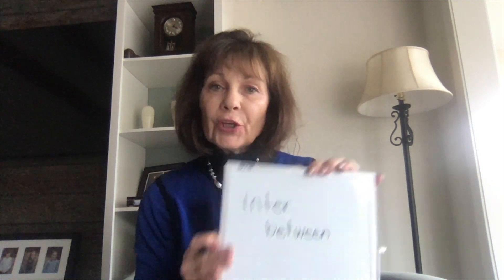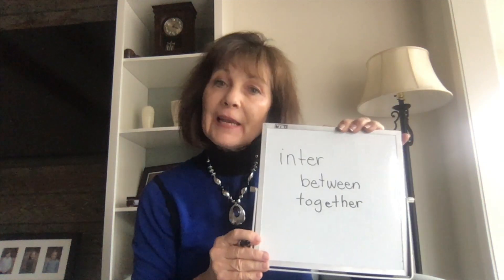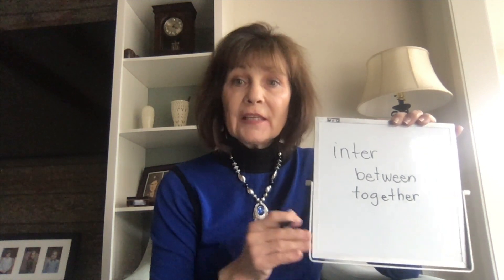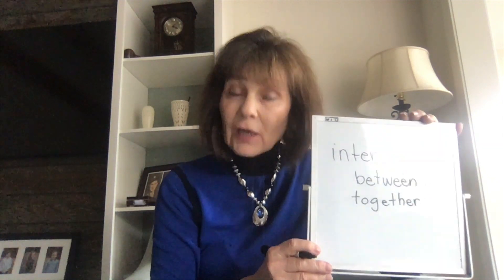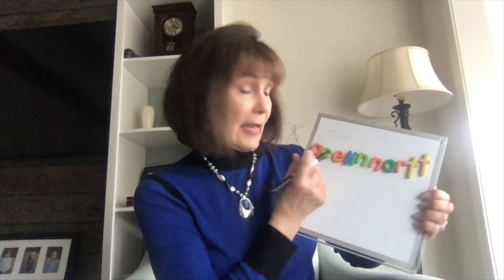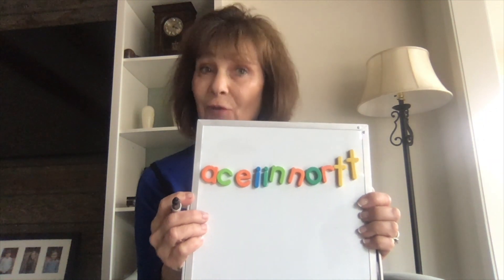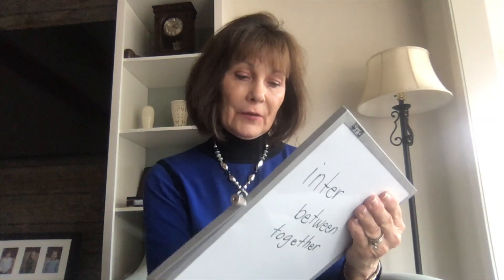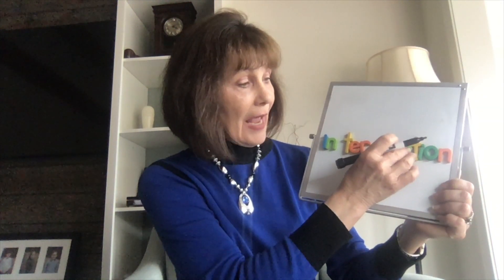Cat People Day 4